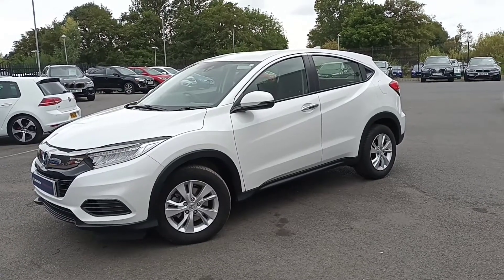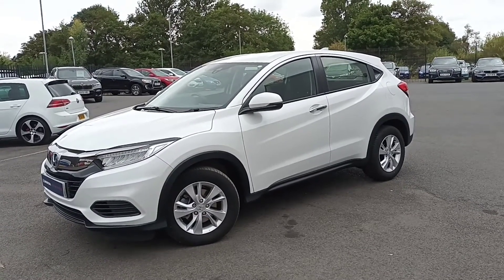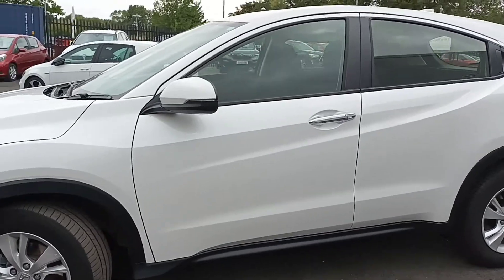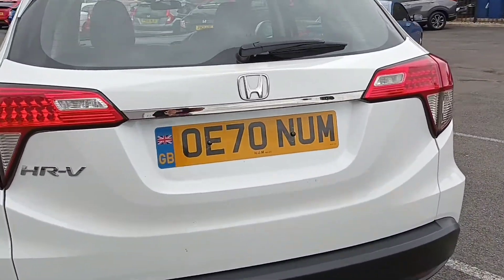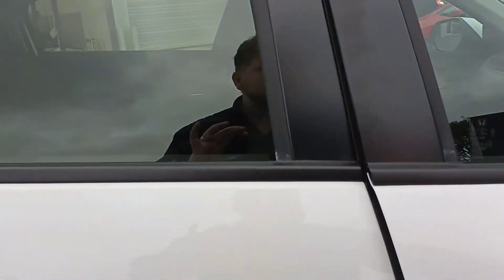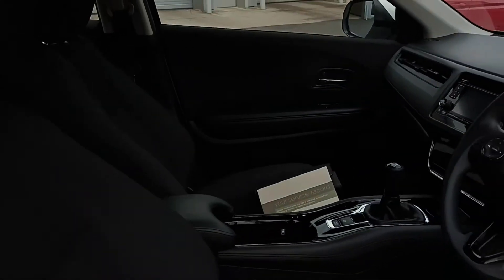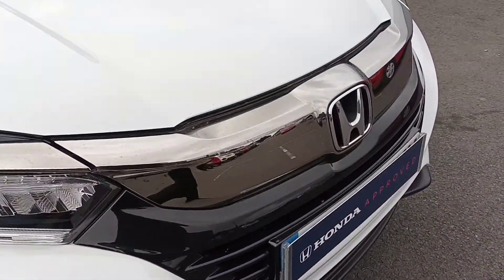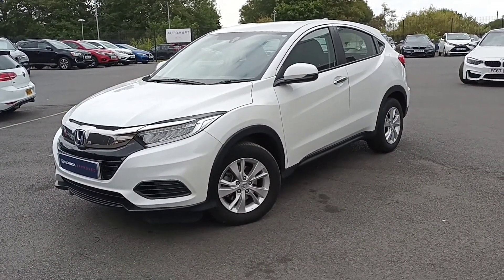Honda HR-V 2020 1.6 i-DTEC S | Southport Honda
Honda HR-V 2020 1.6 i-DTEC S.

This vehicle features:
16in Alloy Wheels
5in Screen Audio CD
Bluetooth Hands Free Telephone - HFT
City Brake Active System - CTBA
Climate Control Auto Air Conditioning
LED Headlights
Magic Seats
Passenger SRS Airbag with Cut Off Switch
Remote Central Locking with 2 Jack Knife Keys
Side Curtain Airbags - Front and Rear
Sub Trunk
+ MORE!